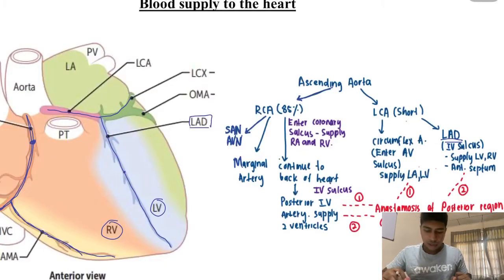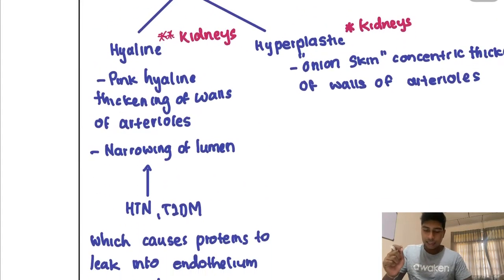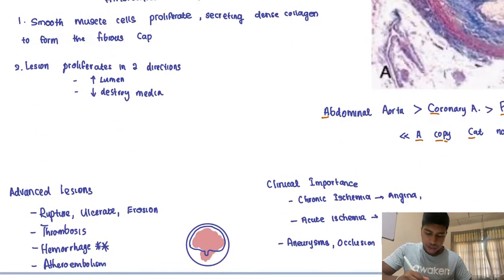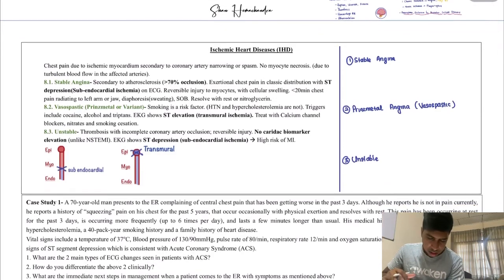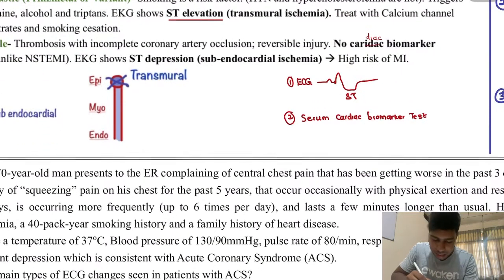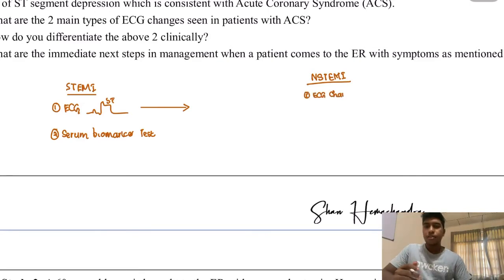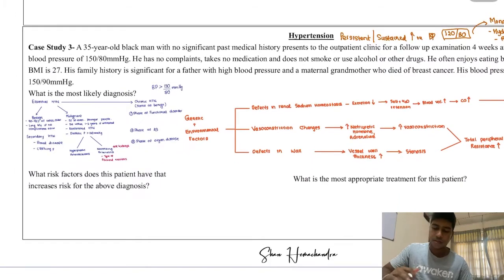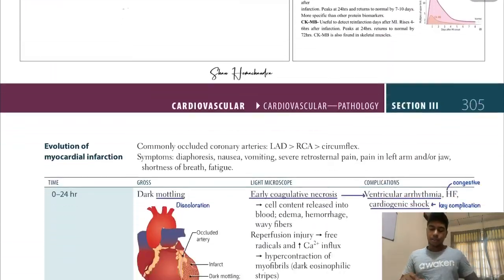Pathology 4. 2. Cardiovascular Pathology Part 2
Link for the Psychiatry for USMLE Step 1 and 2 book (Black and White):

Link for the book (Color)